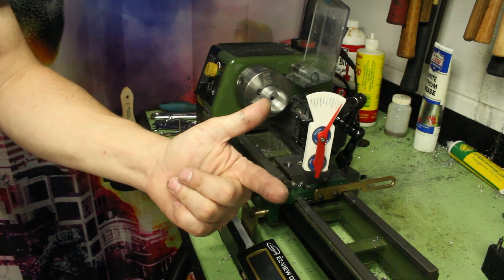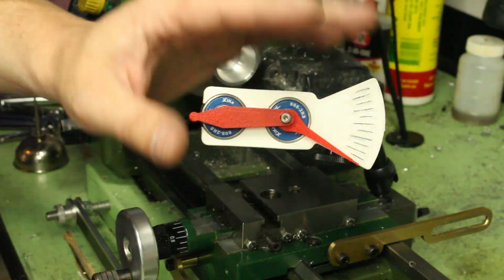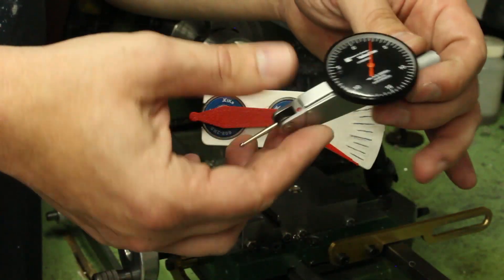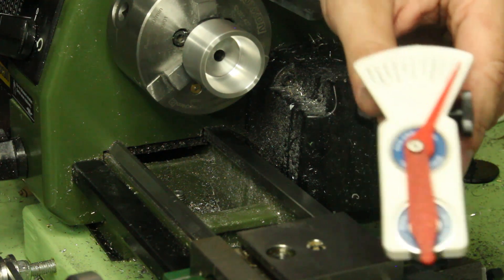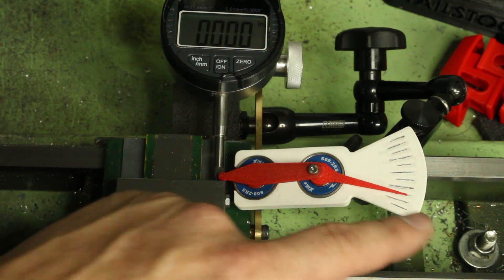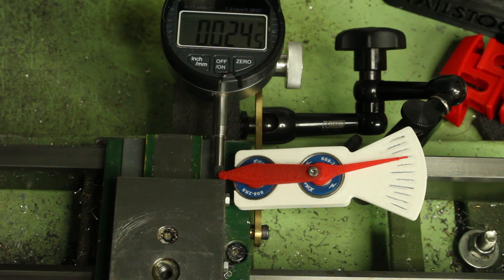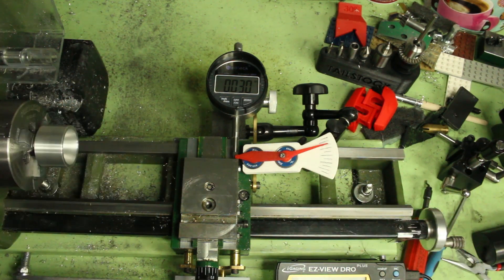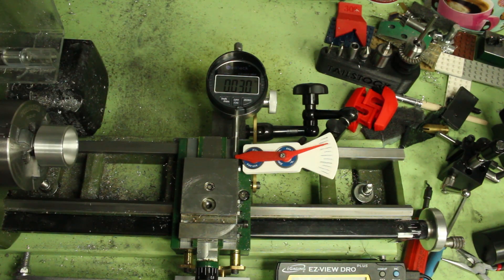3D Printed .005" Test Indicator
In this video we take a look at a .005" test indicator I designed and printed. We test it on the mini-lathe and talk about why it's cool and kind of useless.

The following is a list of tools and supplies I personally use on a regular basis and may appear in my videos. I own and recommend any items listed bellow. This list is frequently updated so check my latest video for the most up to date version!

Ender 3
(This is the same printer I own)

Ender 3 v2
(I don't own this but it's the latest version of the printer I own)

Machining tools:

Mitutoyo 6" digital calipers
Mitutoyo 0-1" digital mic
Brown & sharpe .0005" dial test indicator
Neoteck Digital 1' inicator (.0005" res)
Machinery's Handbook (current edition)
Starret 6" steel rule
Starret 70B scribe
starret prick punch
NEIKO automatic center punch
Dykem Blue layout fluid
3 in 1 multipurpose machine oil
Rapid-Tap heavy duty cutting fluid
CMD extreme pressure lube (dead center lube)

3D printing tools and accessories:

Loctite 495
Capricorn 1.75mm ID bowden tube
Ender 3 magnetic build plate

Common filaments used on the channel:

Overture 1.75mm black PLA
Overture 1.75mm red PLA
Overture 1.75mm clear PETG